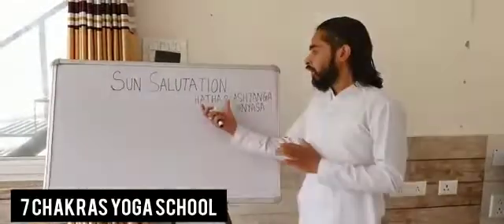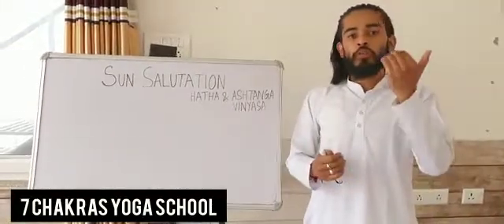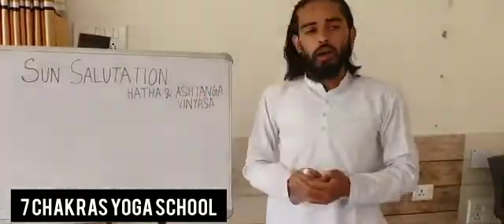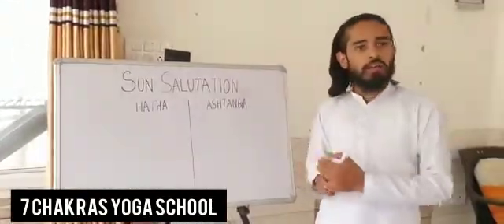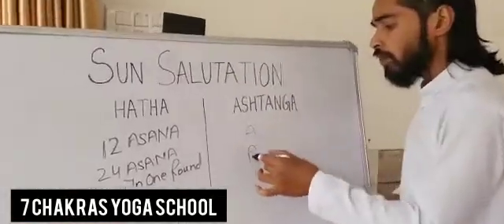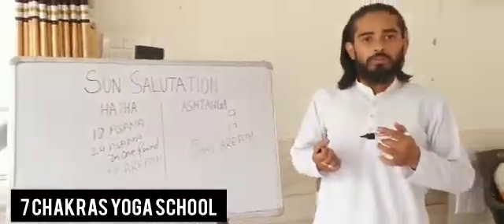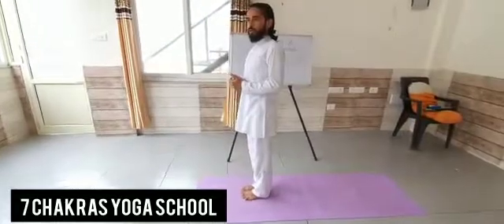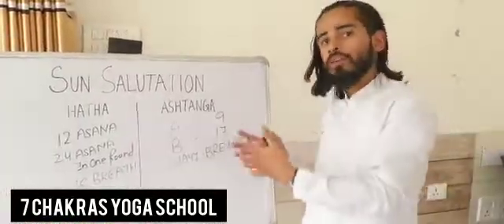Difference between Hatha Sun Salutation and Ashtanga Sun Salutation